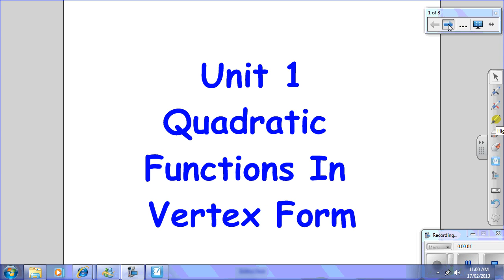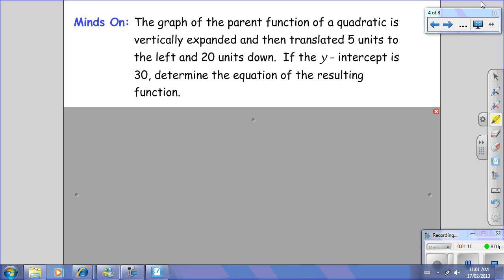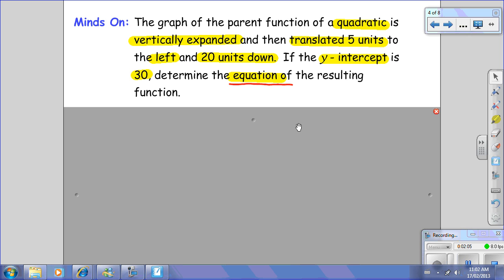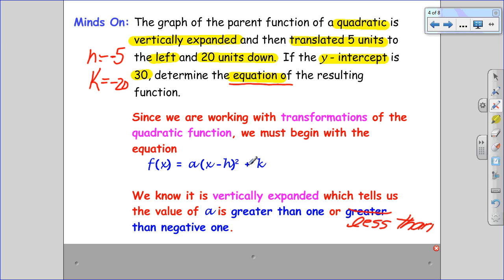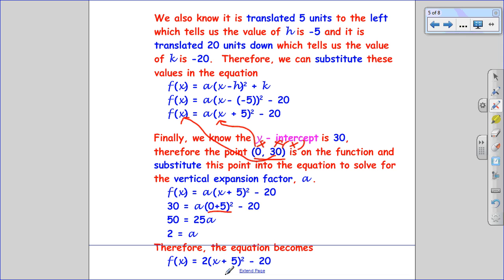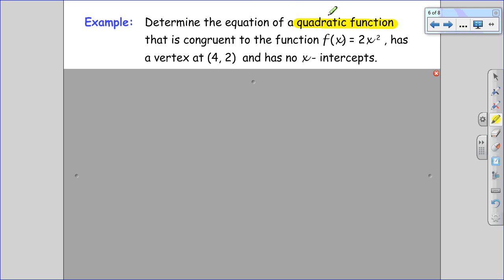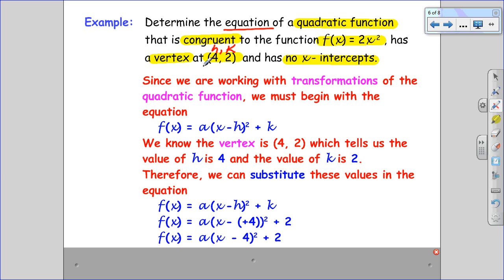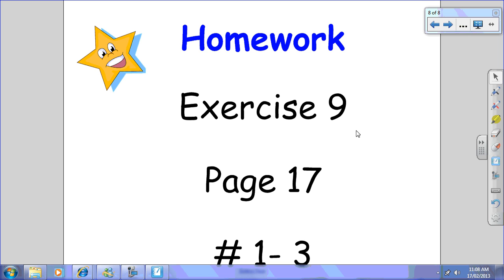Lesson 09 Vid Apps of QFs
Lesson 09 Applications of QFs